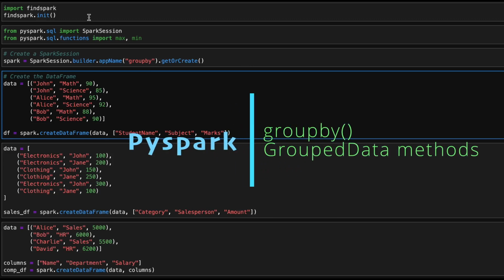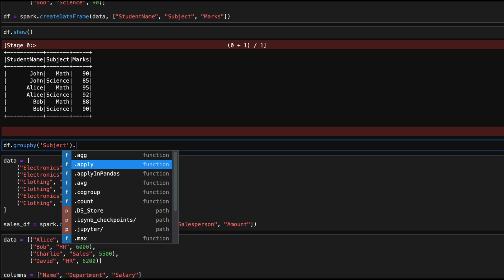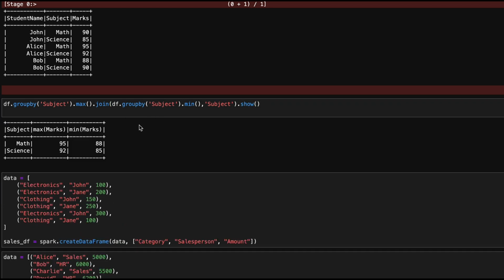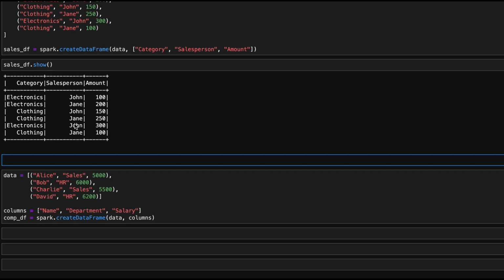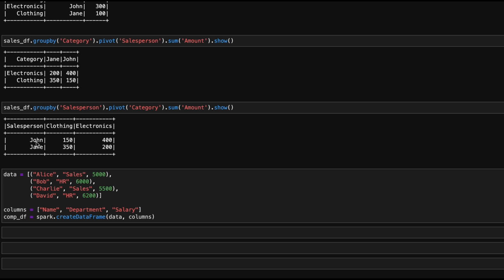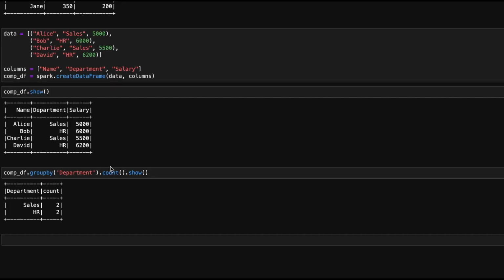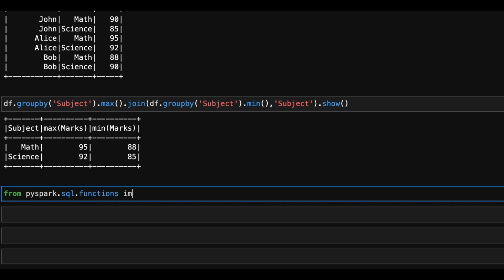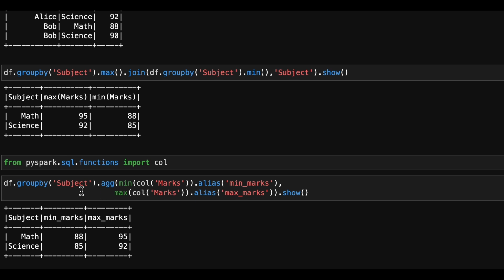Pyspark | groupby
how to use different methods for aggregations on a DataFrame, created by DataFrame.groupBy()